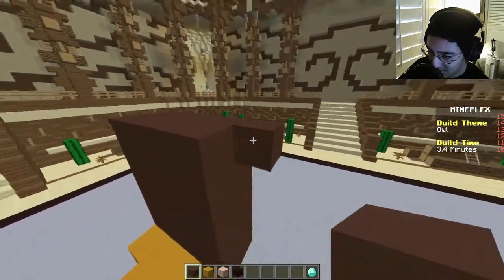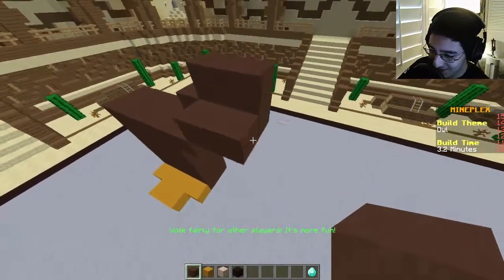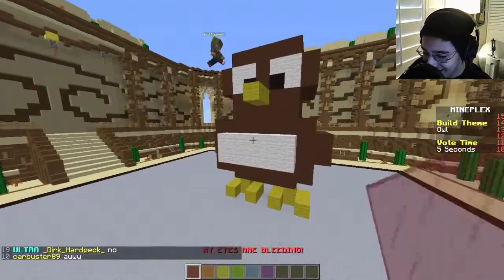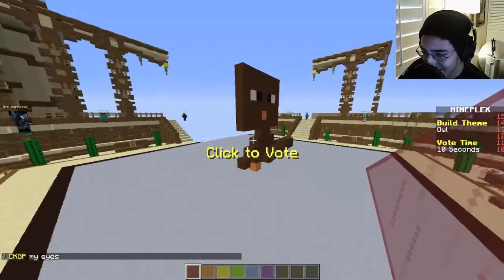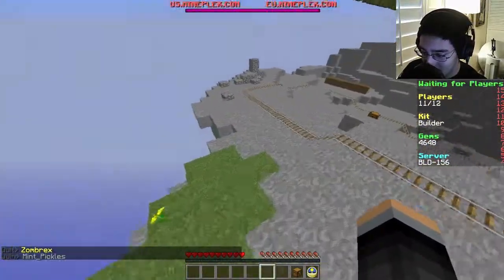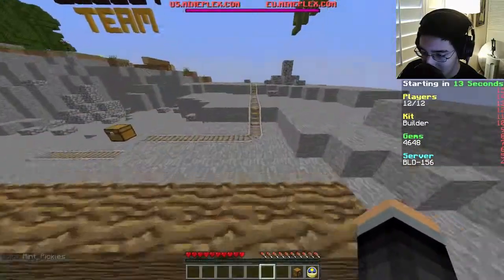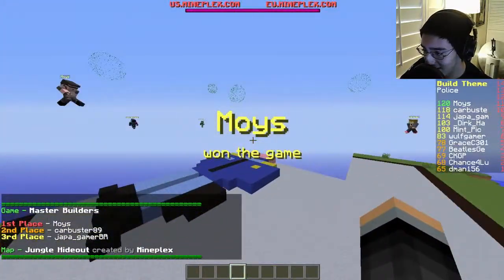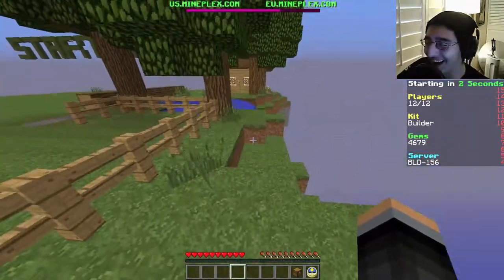CONTROVERSIAL!- Master Builders Funny Moments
I'M SORRY! Sup bros, bras, and bro-has! Also, please comment, share, like, and favorite this and other videos!

Song(s): Boulangerie by Lynnemusic
Goat Storm (Nyan Goat Mix) by Goat Simulator Official Soundtrack
Dutty Moonshine by Takin' It Back
The Crew Mix 2 (Instrumental) by D1ofaquavibe
Funky Sundays by Adhesive Wombat